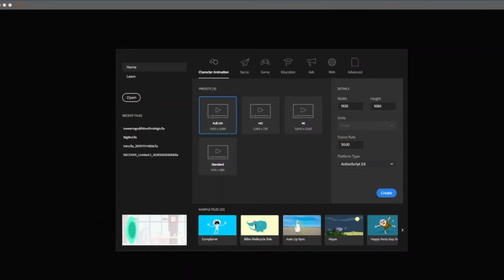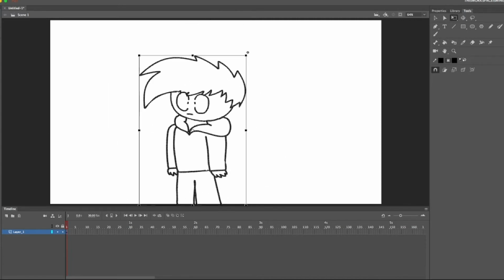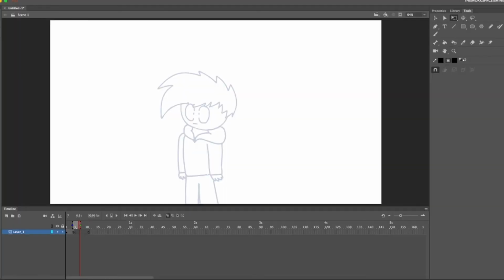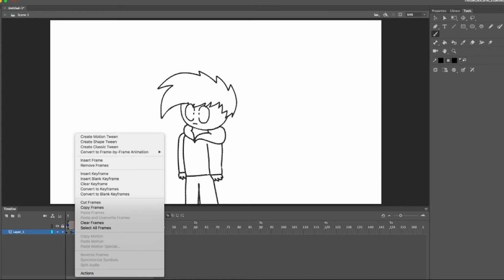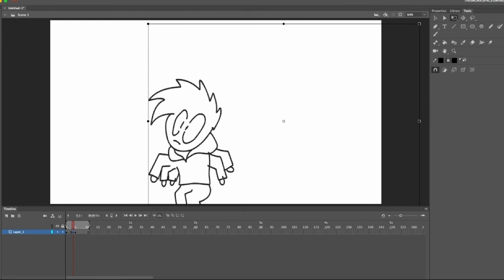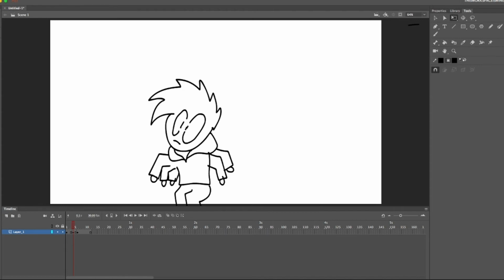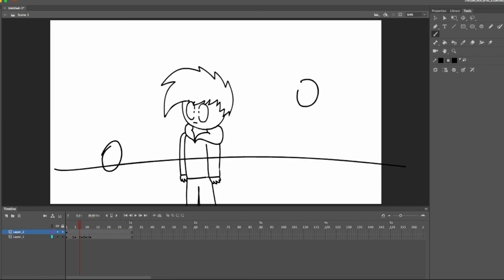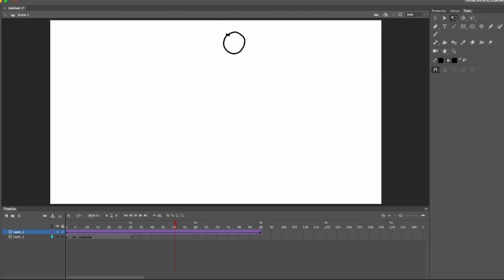Basics of Animation with MaChu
Just the basics of how i personally animate there is no set in stone way on how to animate nut this is how I AM most comfortable